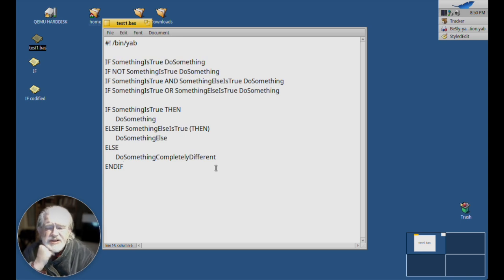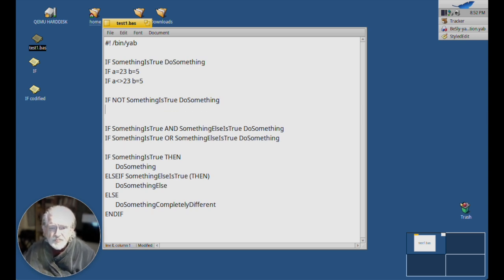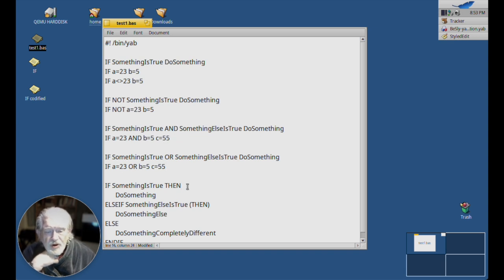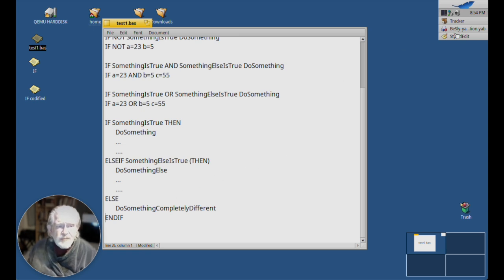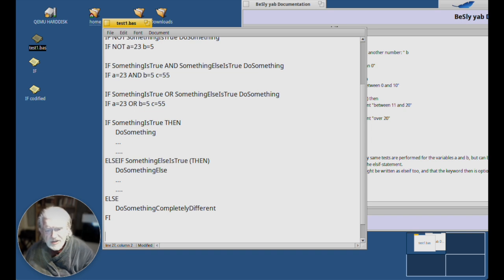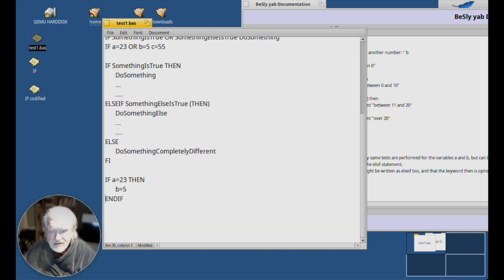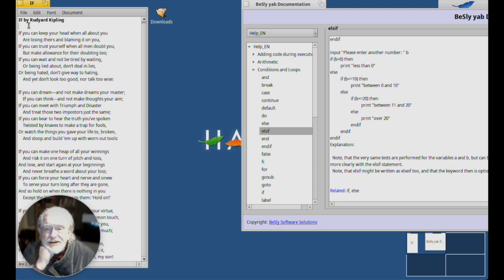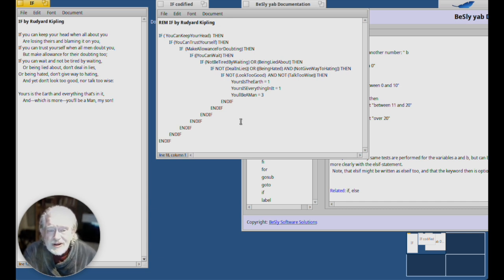Yab Programming - Lesson 25 - About IF...THEN and famous poems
I really should have done this one earlier, but it's not as if this series is a carefully planned progression. IF..THEN..ENDIF is a fundamental structure in yab programming. It is hardly possible to write a meaningful program without it. Let's examine the different forms it can take.